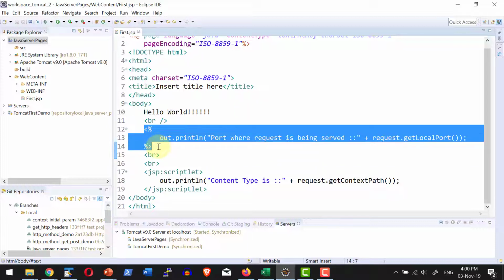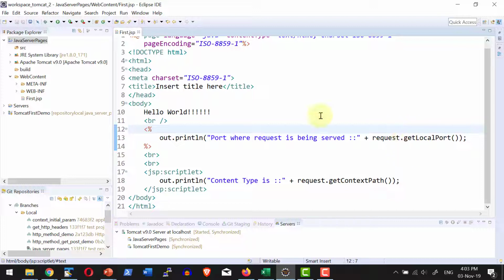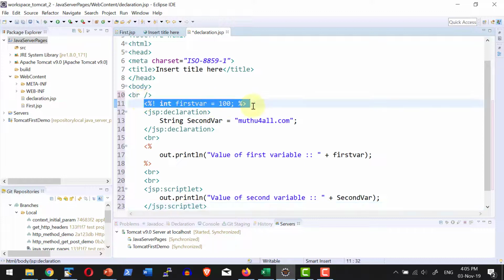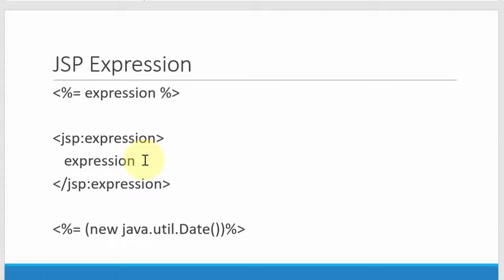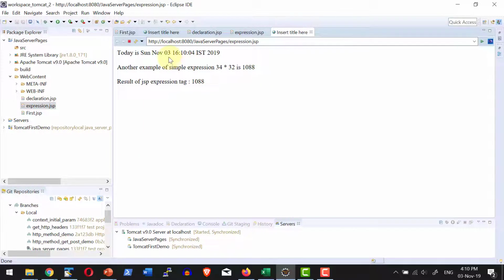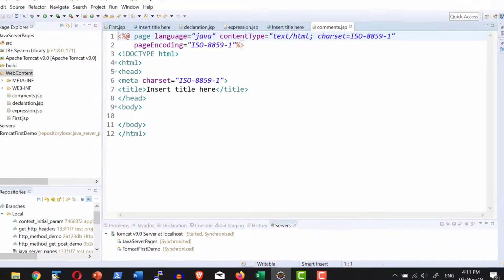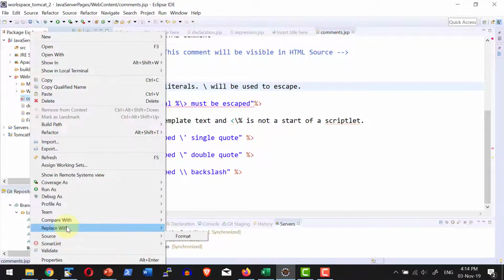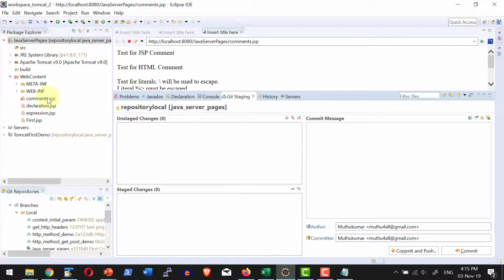JSP Basic Building Blocks Scriptlet Declaration Exp